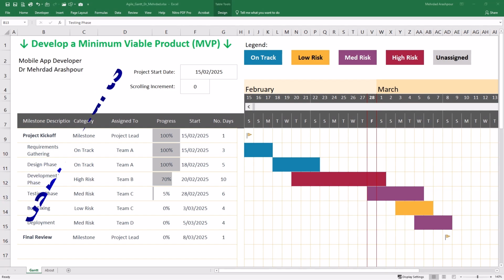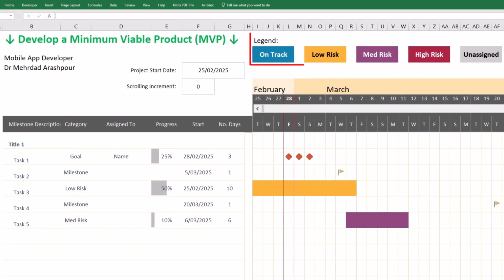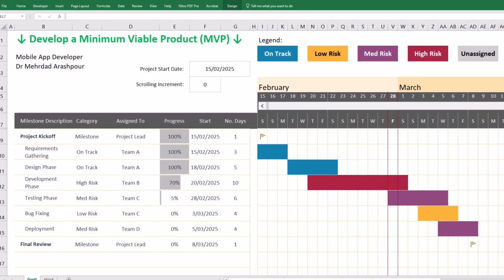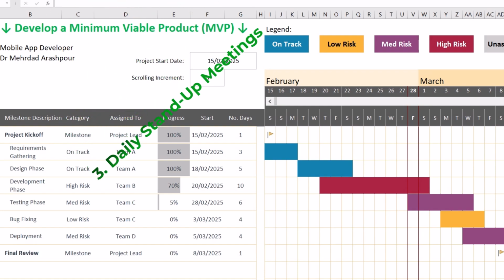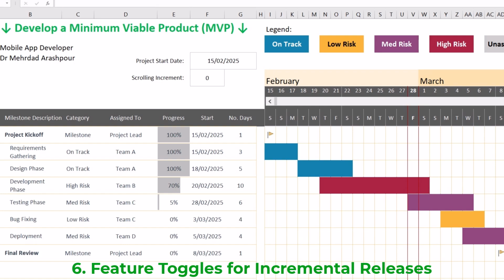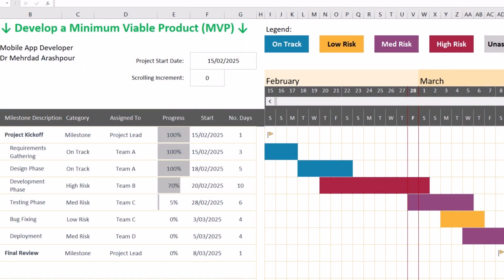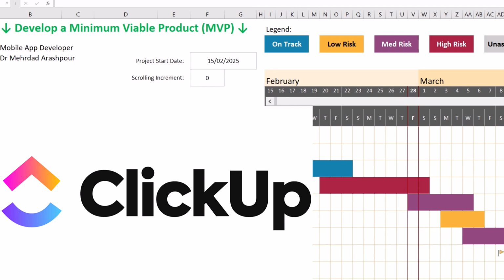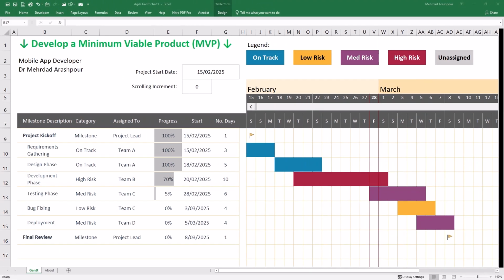Gantt Charts for Agile Project Management 🏃 Excel vs. MS Project, Primavera P6, Trello & ClickUp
Gantt Diagrams for Agile Project Management in developing a minimum viable product! This step-by-step tutorial by Dr. Mehrdad Arashpour, animates Gantt Charts for visualizing sprint cycles, milestones, and dependencies between tasks. By watching this video, you will learn how to:
• Draw Excel Gantt Charts for Agile Project Management,
• Define Project Milestones, Tasks & Risk Levels,
• Track Project Progress & Make Data-Driven Decisions
• Compare Excel Gantt Diagrams with MS Project, Primavera P6, Trello & ClickUp

⌛ TIMESTAMPS
0:00 - Introduction to Project Time Management Using Gantt Charts
0:10 - Excel’s Dynamic Template for Gantts, Defining Project Milestones, Project Progress Tracking, & Comparing Gantts in Different Software
0:29 - Step 1 (Setting up Gantt Charts for Agile Project Management)
2:08 - Step 2 (Defining Project Milestones, Tasks & Risk Levels)
4:38 - Step 3 (Project Progress Tracking & Data-Driven Decision Making)
9:38 - Step 4 (Comparing Excel Gantt Diagrams with MS Project, Primavera P6, Trello and ClickUp)
13:00 - Excel for Animating Gantt Charts